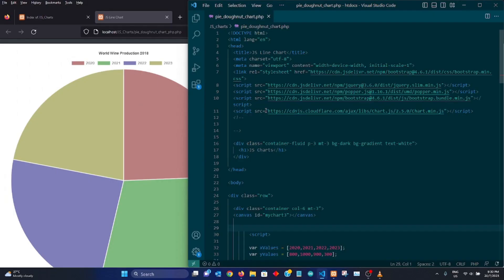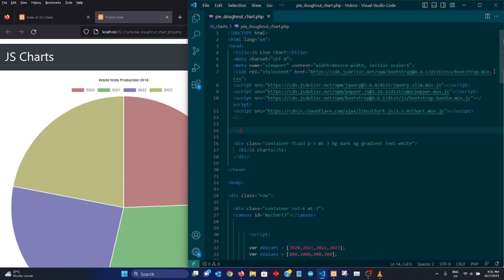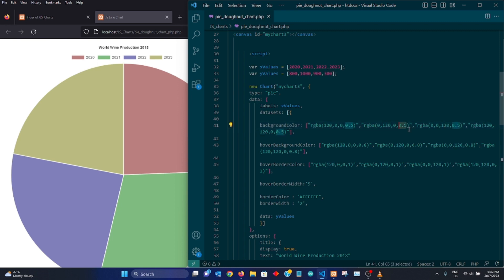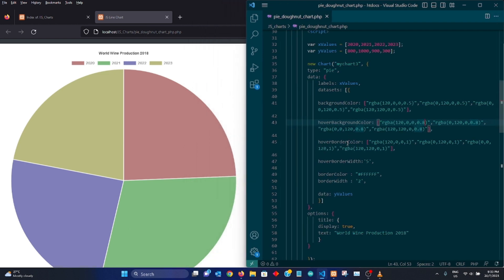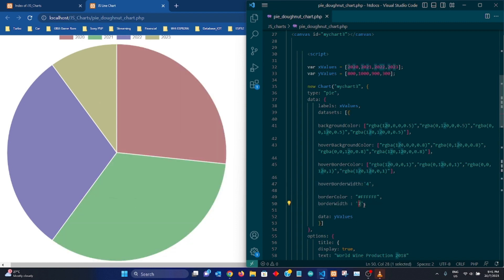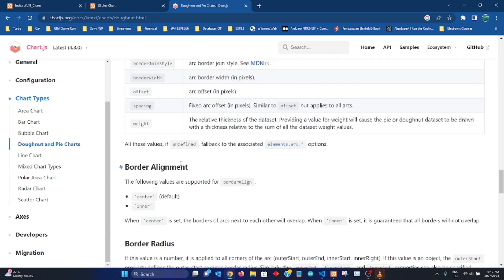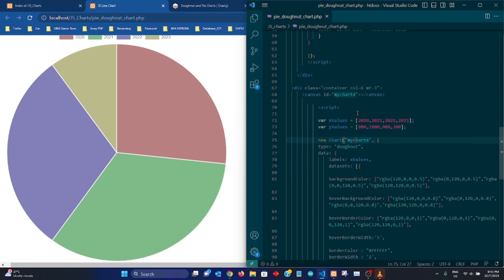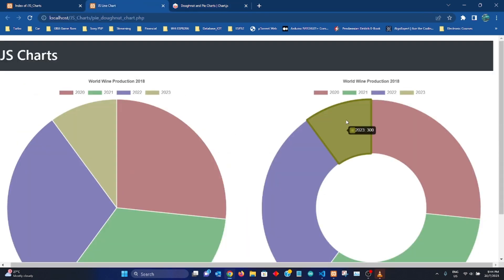Part 3 JS Chart Pie and Doughnut Chart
In this tutorial, we will be looking in JS Pie and Doughnut Charts.